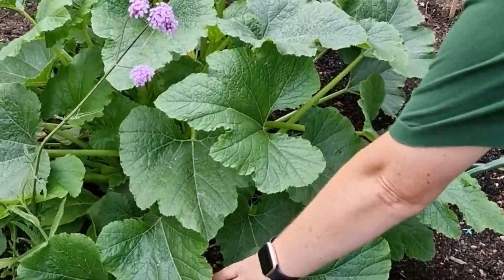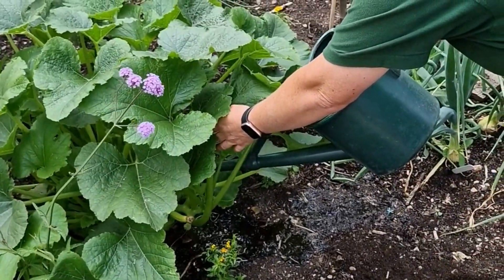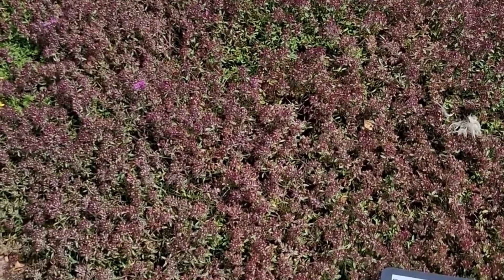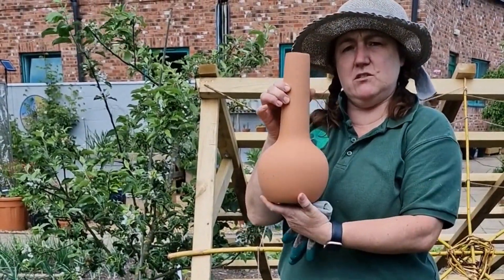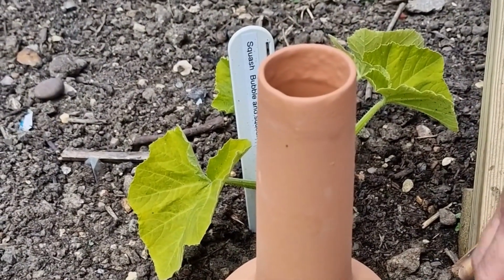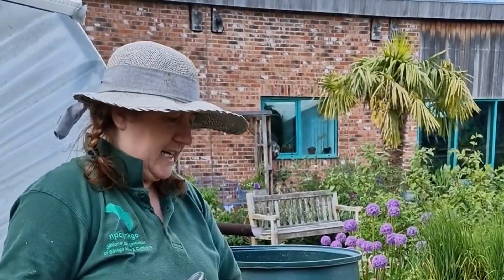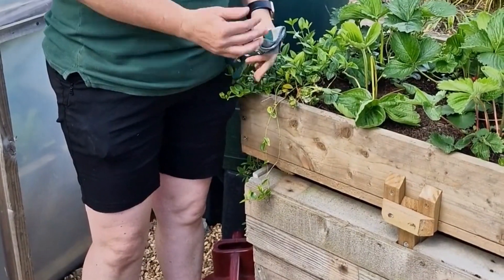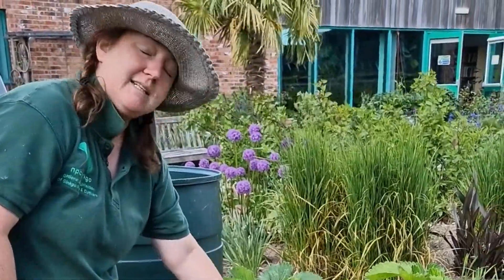Wise watering tips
Garden Organic's Head Gardener Emma O'Neill provides some quick tips on watering more wisely in your garden to save this precious resource.

Find more organic gardening advice at gardenorganic.org.uk.